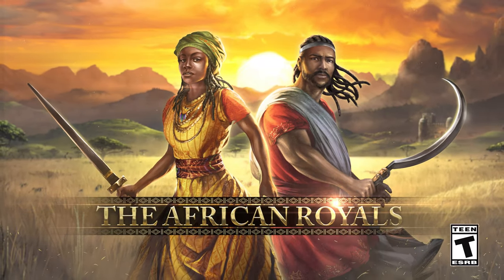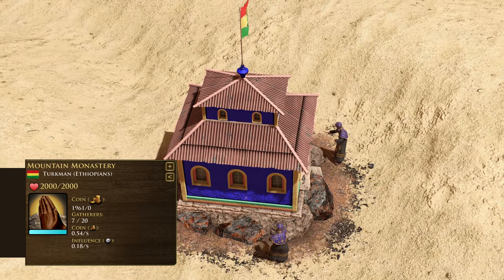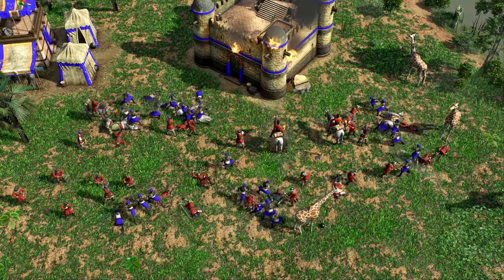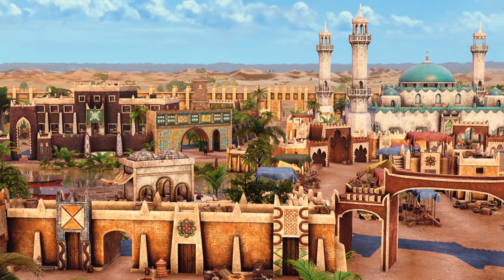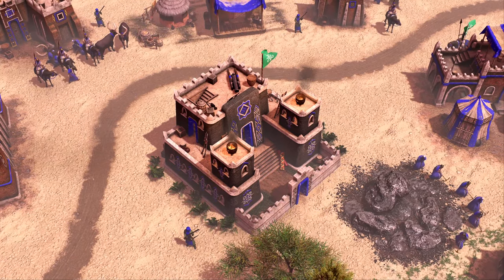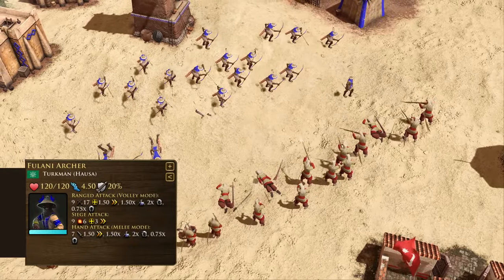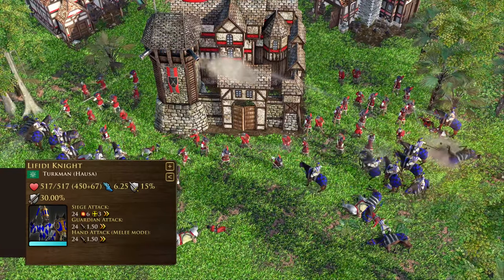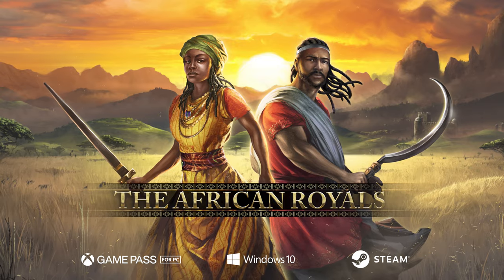Age of Empires III- DE Overview - The Hausa & Ethiopians Part 2 Trailer